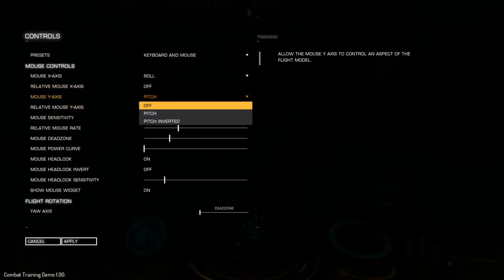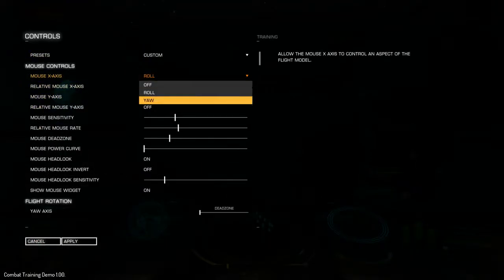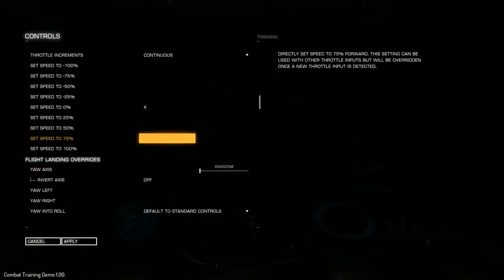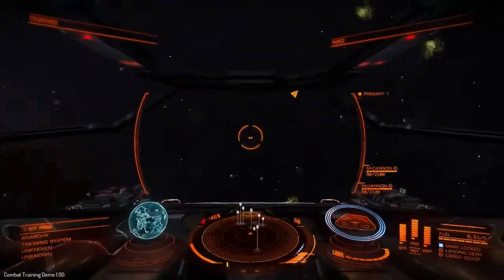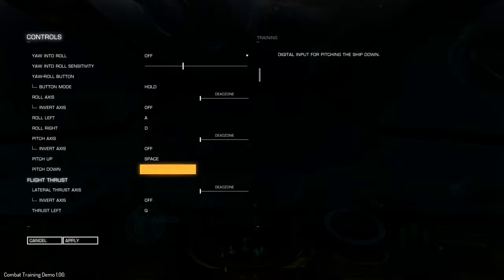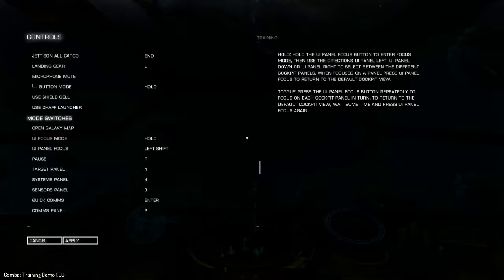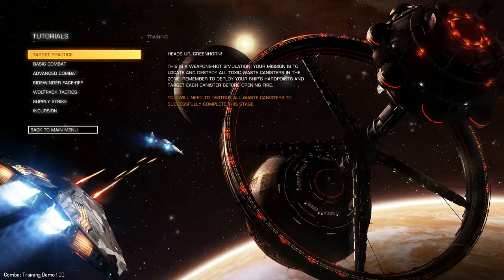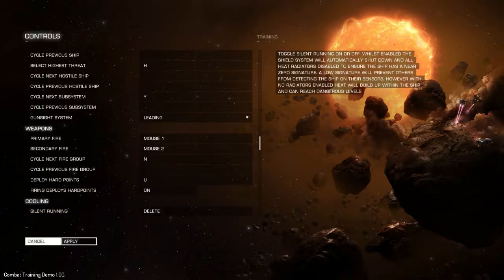Elite Dangerous (Free Tutorial) - WHAT DO ALL THE BUTTONS DO?!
[Bows down to the superior pilot mango]